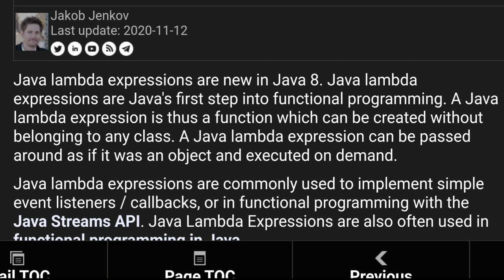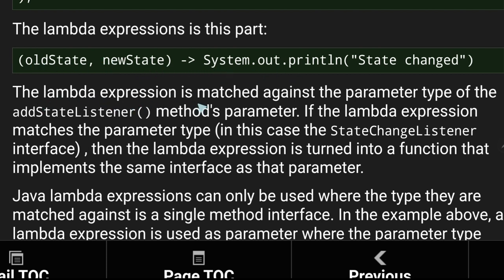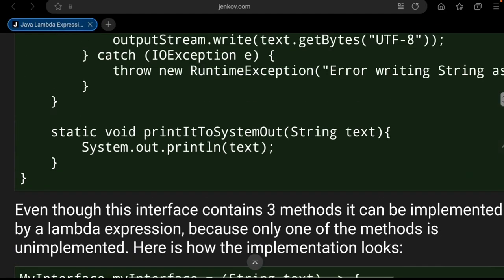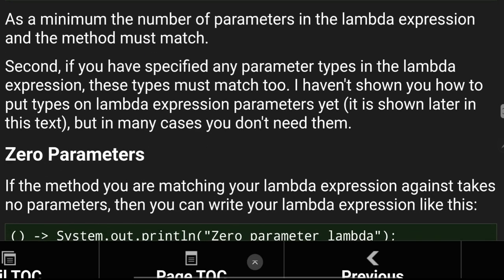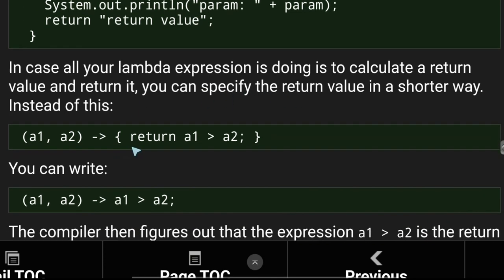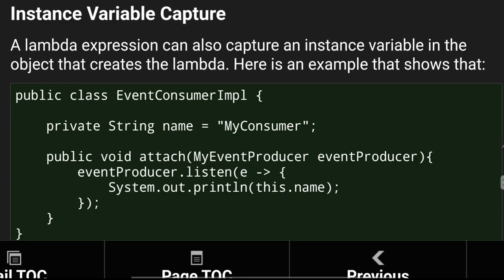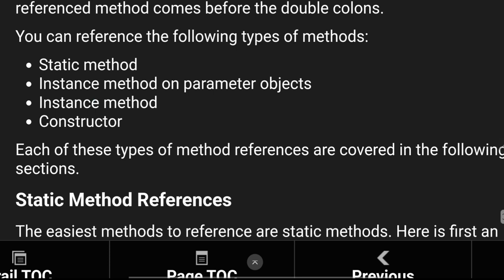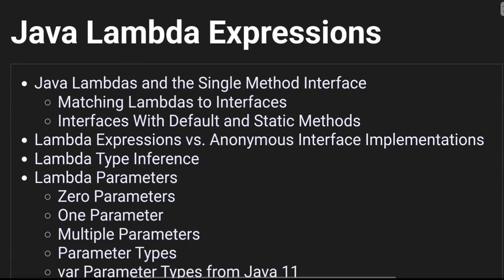Java Lambda Expressions